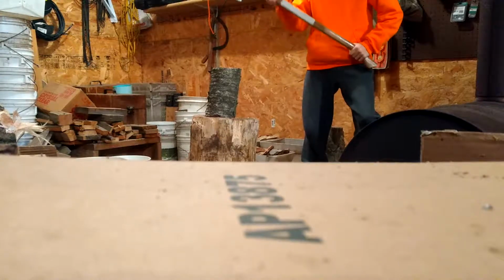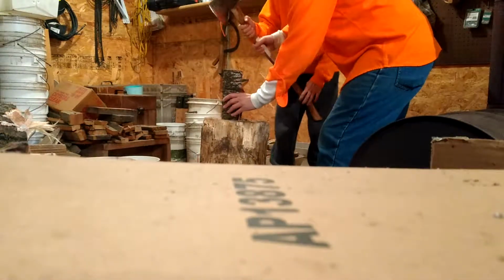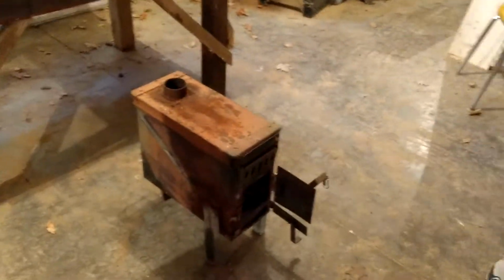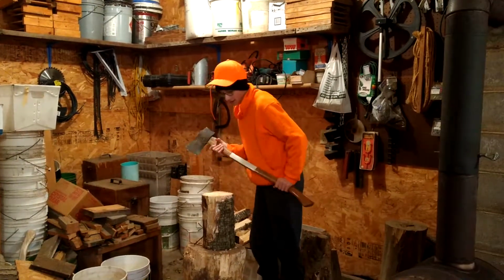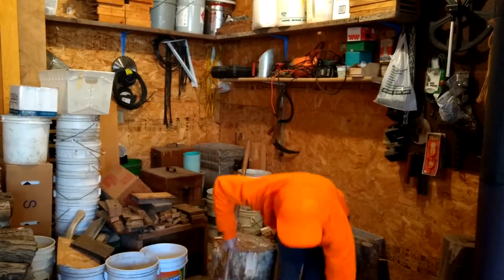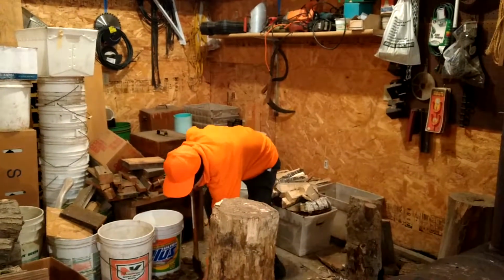Try Not to get Satisfied - Wood Chopping